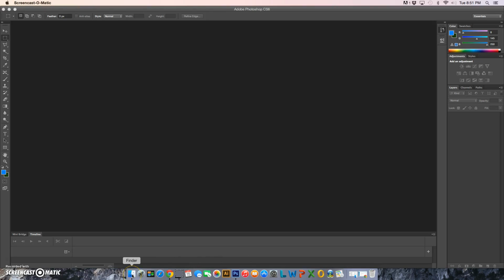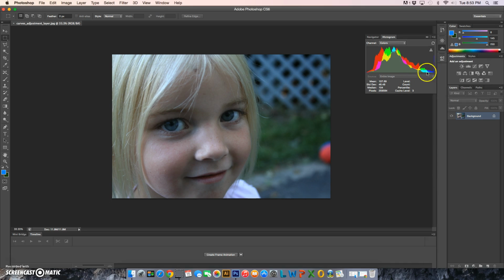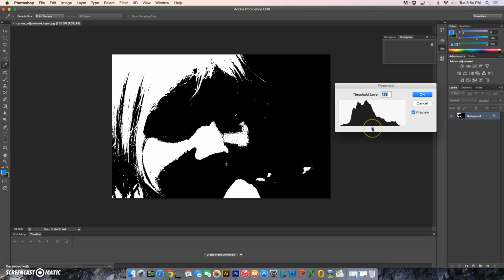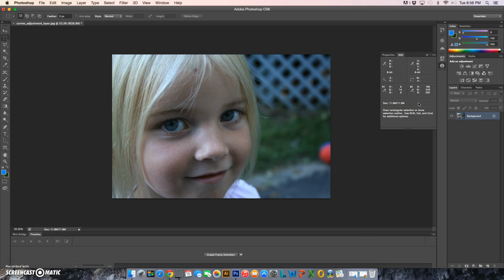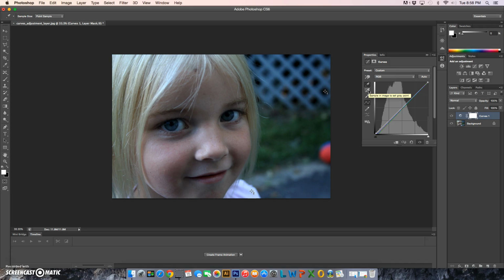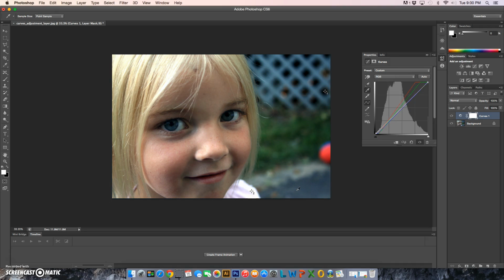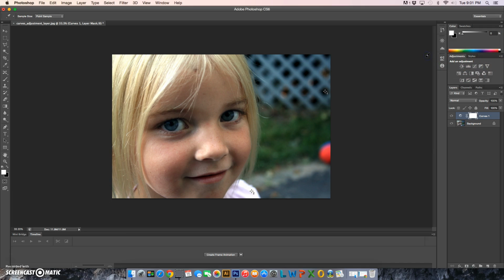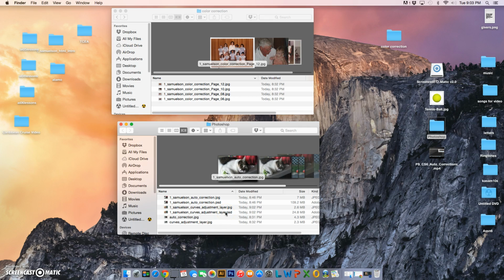PS CS6 Curves Adjustment Layer